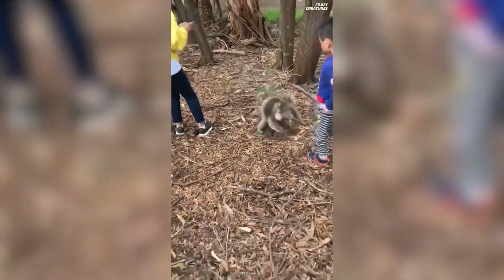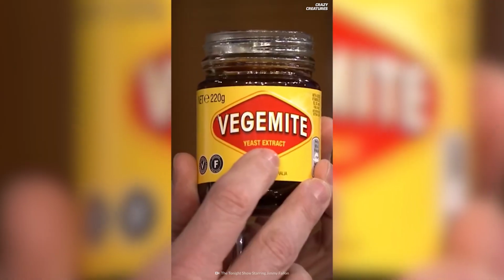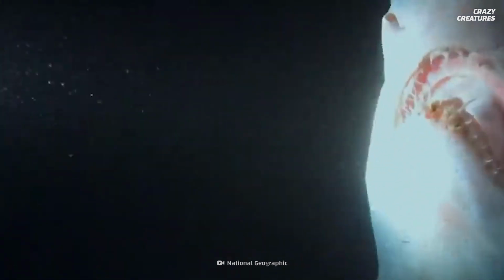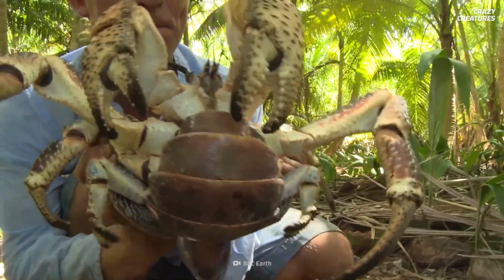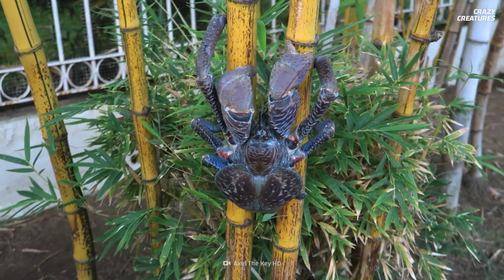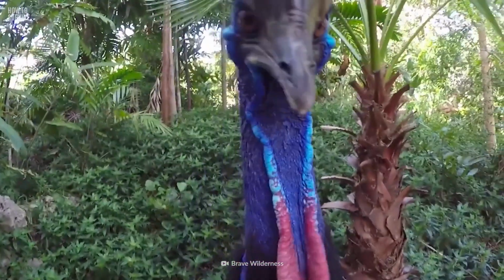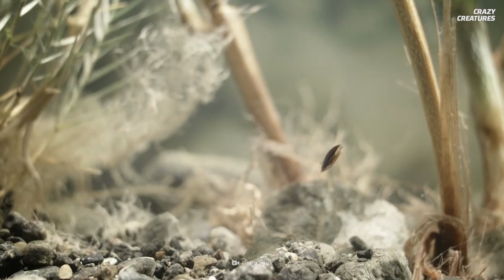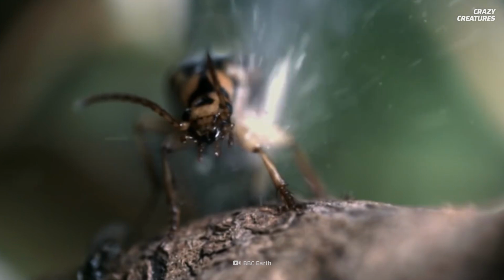Animals You’ll Wish Were Urban Legends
Some animals are so bizarre, terrifying, or downright creepy that they seem like they belong in a horror movie—but they’re 100% real! In this video, we explore creatures you’ll wish were just urban legends. From the depths of the ocean to remote jungles, these animals redefine “stranger than fiction.”

Prepare to be amazed (and maybe a little spooked) as we uncover their bizarre habits, strange appearances, and the science behind their existence. You won’t believe these creatures actually walk, crawl, or swim among us!

Crazy Creatures presents the incredible wonders of animal diversity and takes you to some of the most remote and hostile corners of the globe in order to find the ugliest, slimiest and downright weird creatures that grace the planet.